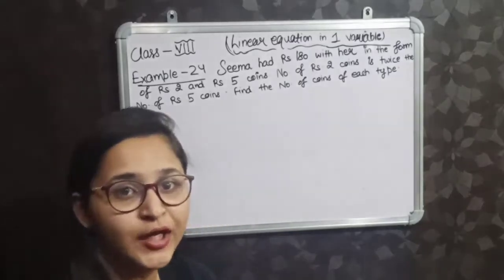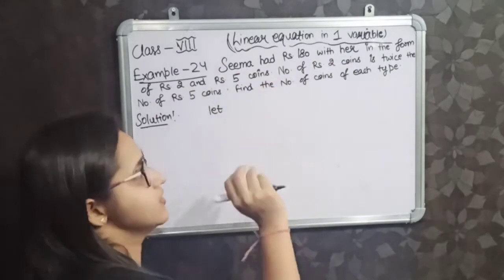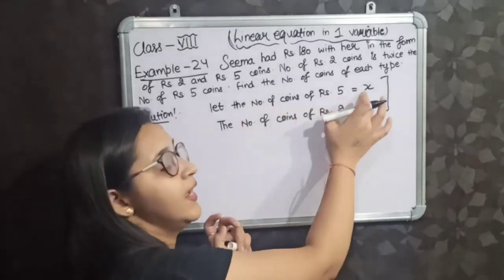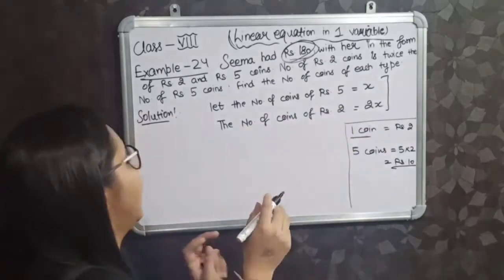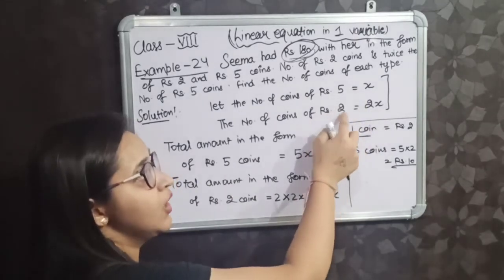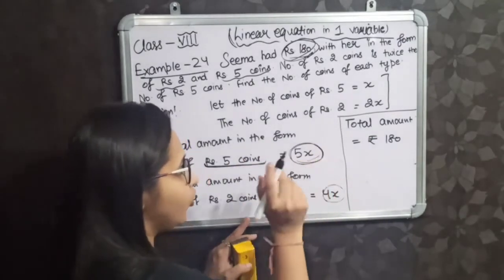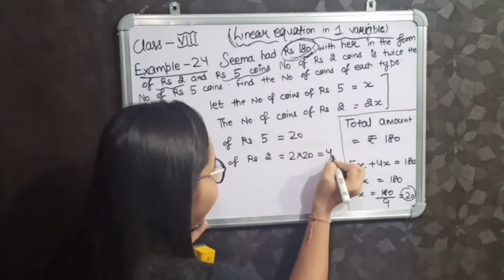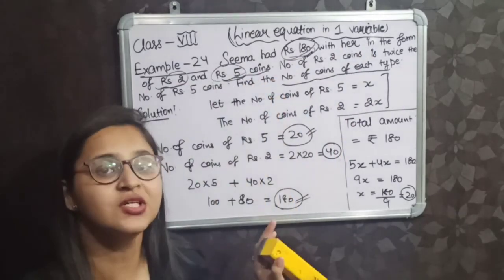Class VIII - Word problem : Example 24